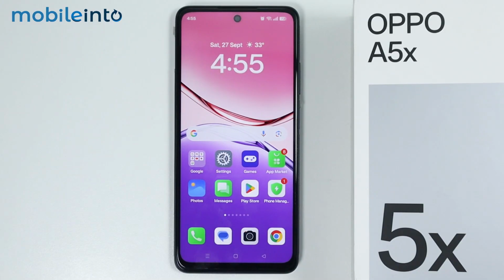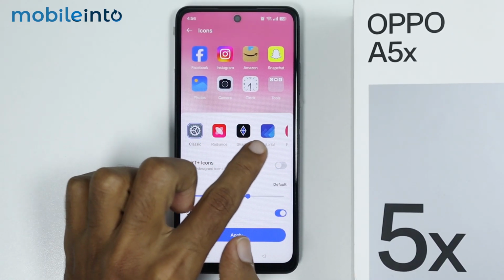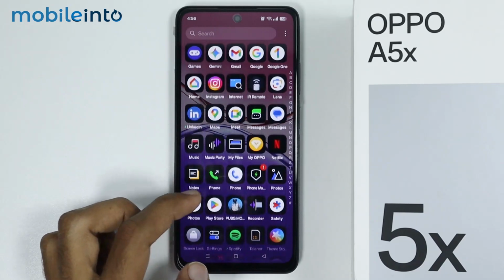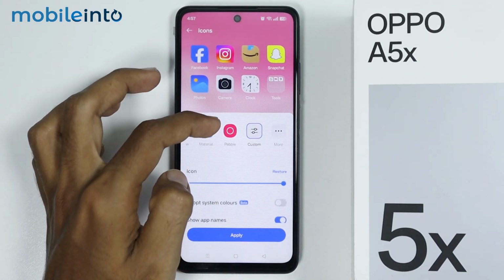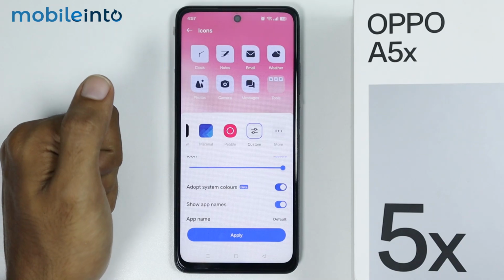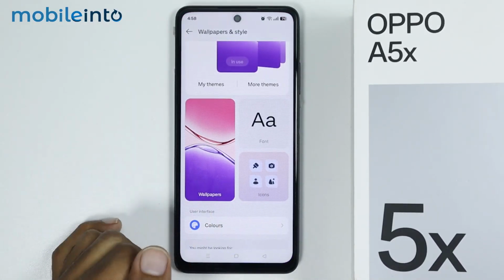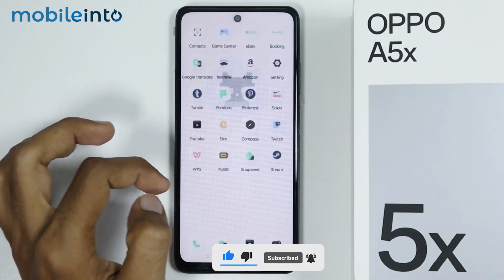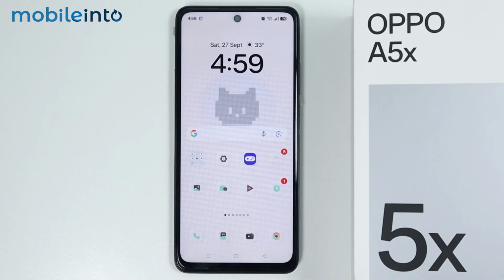How to Customize App Icon Style on Oppo A5x - Change Icon Style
In this video, we will learn how you can customize app icon style in Oppo A5x. If you want to change icon shape or personalize app icons on Oppo A5x, follow these steps.